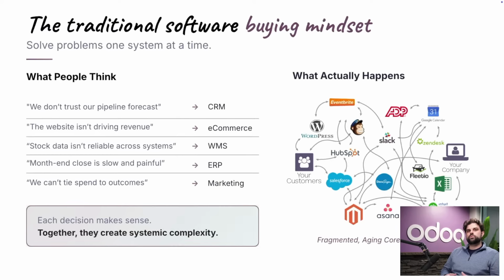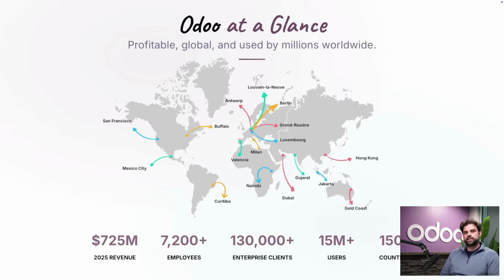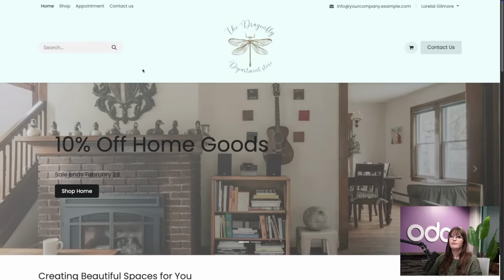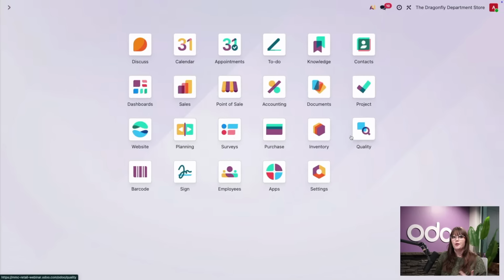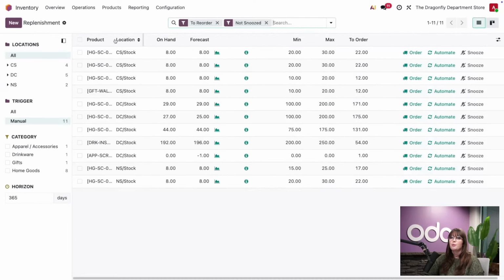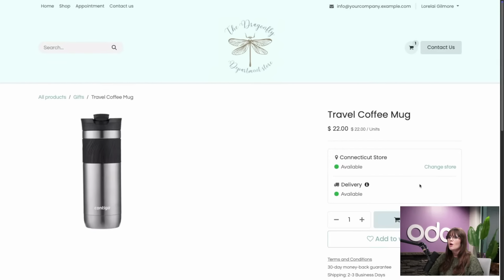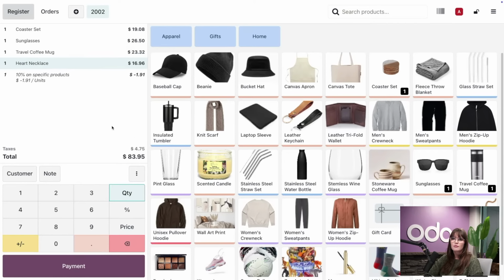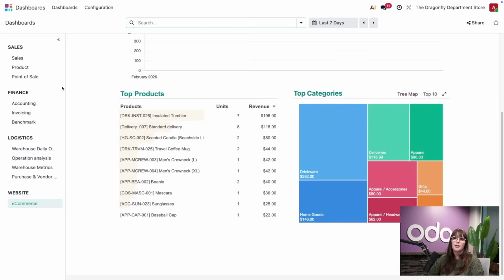How Odoo Helps Large Retailers Simplify Their Tech Stack